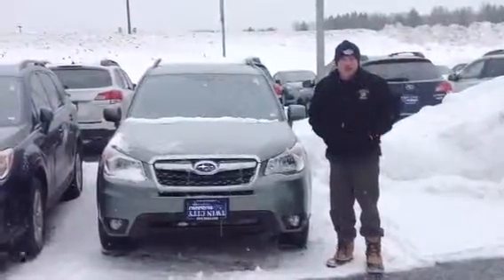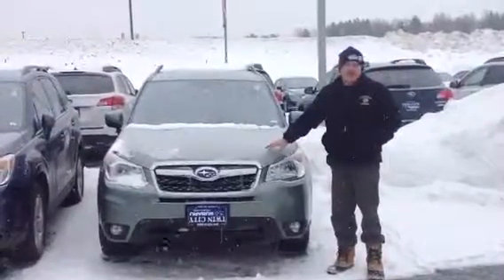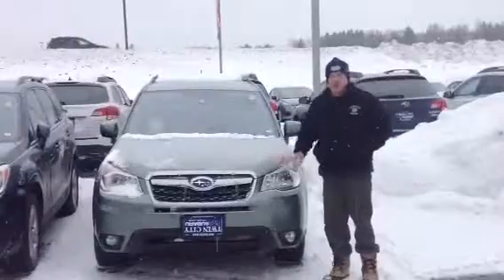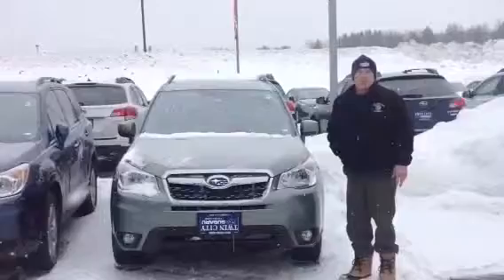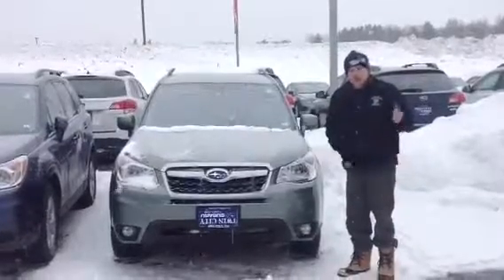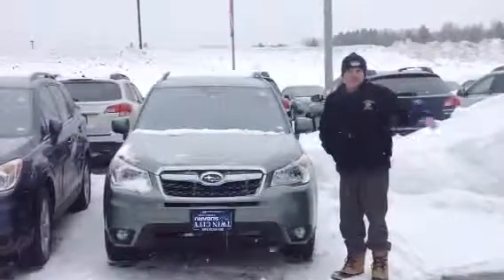2014 Subaru Forester Limited for Kristina | Twin City Subaru VT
Hi Kristina, here's the new 2014 Subaru Forester Limited you asked about! for info on 2014 Subaru Forester colors, options, pricing, and photos, or test drive the all-new 2014 Subaru Forester in person at Twin City Subaru, just around the corner from Montpelier, VT!

We have dozens of new 2014 Foresters in all colors, transmissions, and trim levels in stock for sale at Twin City Subaru! to view all current new 2014 Subaru Forester inventory.

Looking for the best deal on a new Subaru in Vermont? Visit us to test drive your new 2014 Subaru Forester today at 142 Berlin Mall Rd in Berlin, VT 05602.